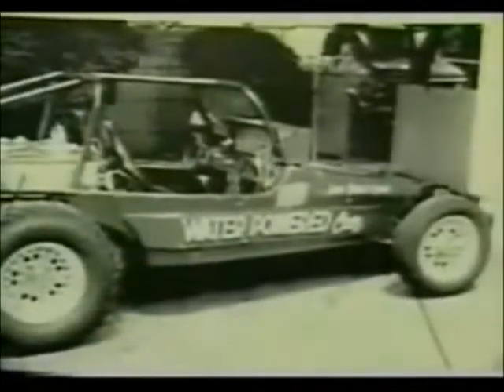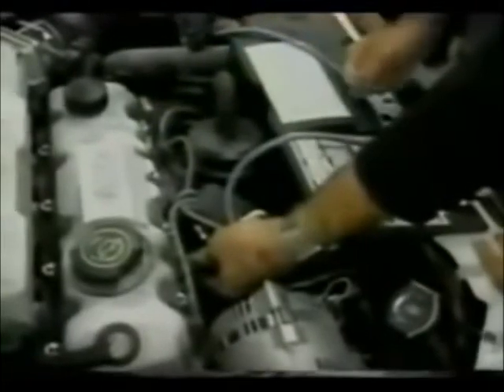Energy Monopoly Fraud - Oil pigs/dark energy beings kill white energy technology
Obelisk loving criminal political faggots are killing the world...feeding on dark energy killing the world all while suppressing white light energy technology...pure energies that can clean the world...like water containing hydrogen and oxygen...non-toxic...cleans the air as you use it. and makes pure water...please share truth...god bless